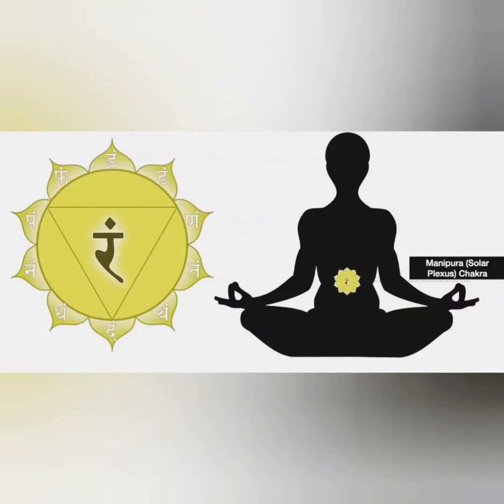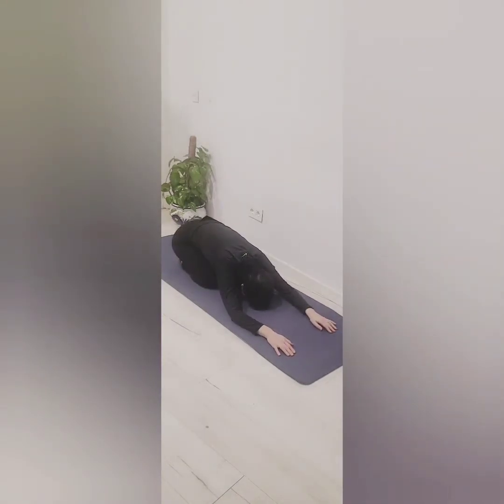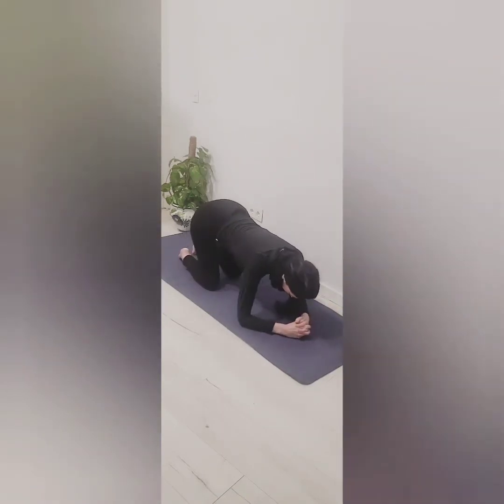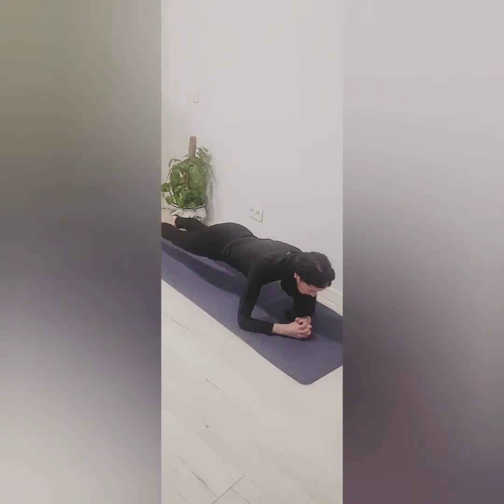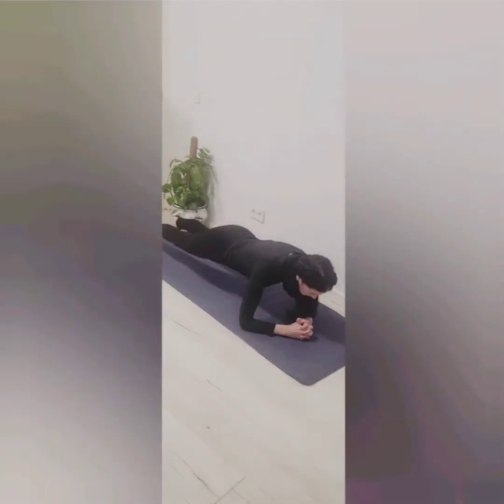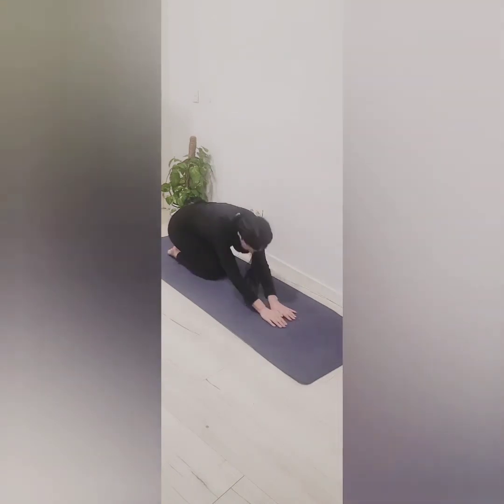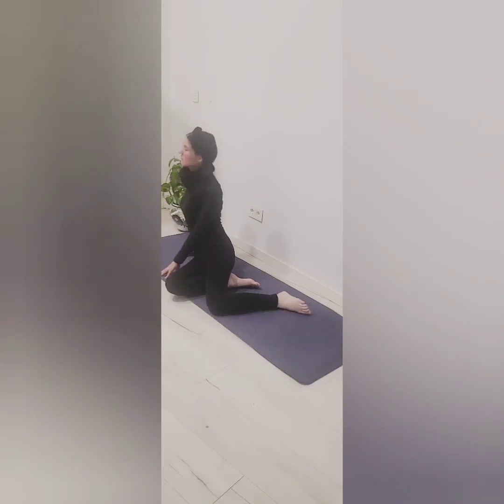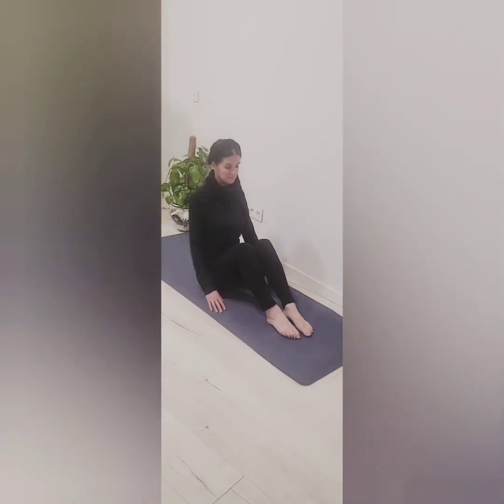ShareLove. Fund 300 RYT Module 3 Subtle Bodies Lesson 9 Solar Plexus Flow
to enroll in our Yoga Alliance accredited RYT 200, RYT 300, RYT 500, RCYT, RPYT, or postpartum 30-hour YACEP trainings.  Self Paced - Online - On Demand.  When you invest in yourself, you are also enabling us to provide a scholarship for the same course to an at-risk youth or incarcerated woman.

Namaste,
Ash 💚